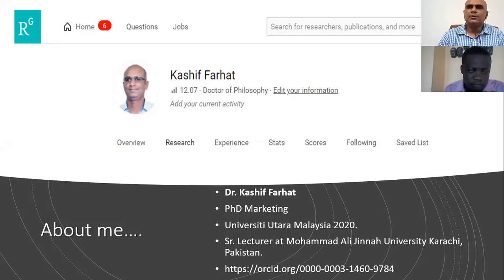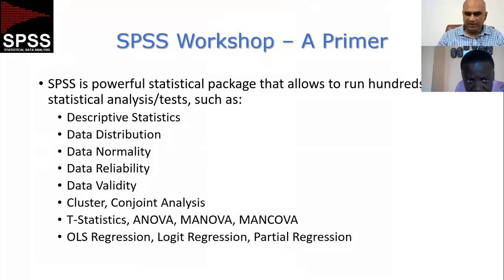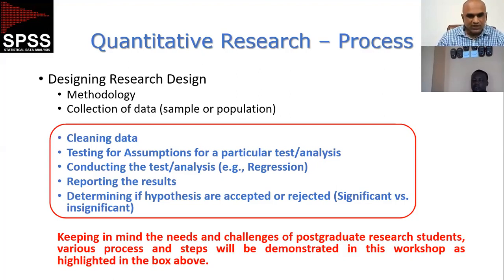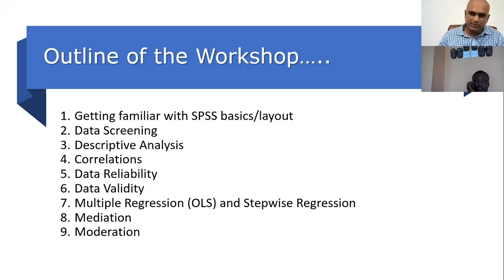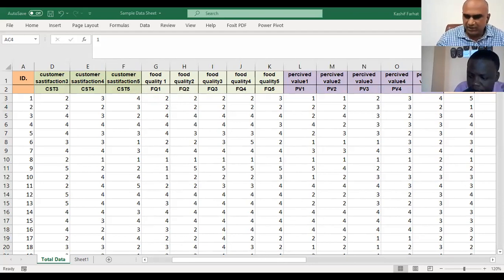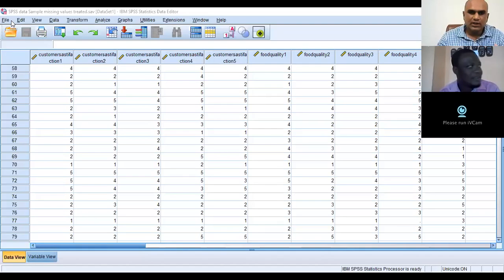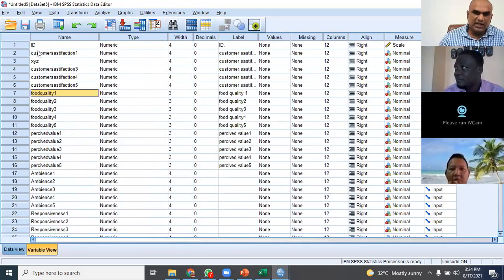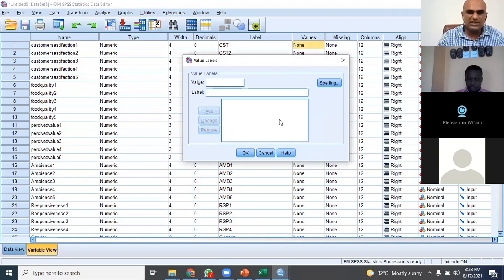SPSS webinar part#1 with Dr. Kashif Farhat